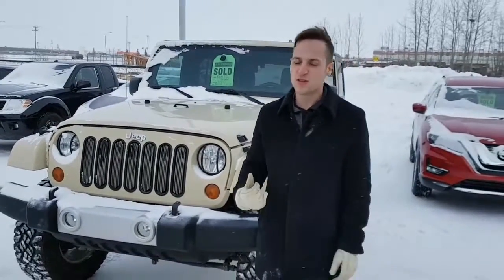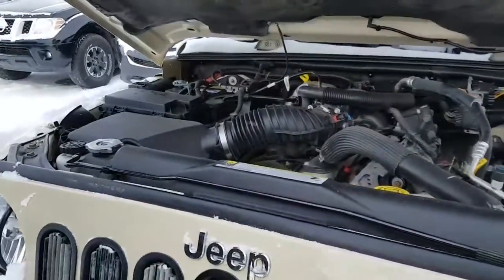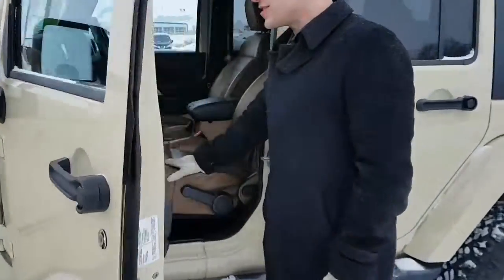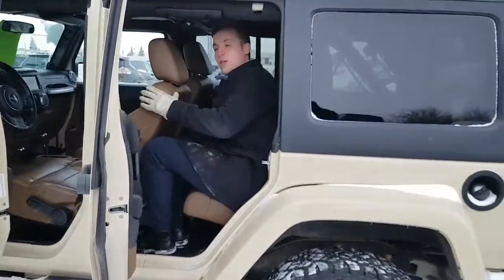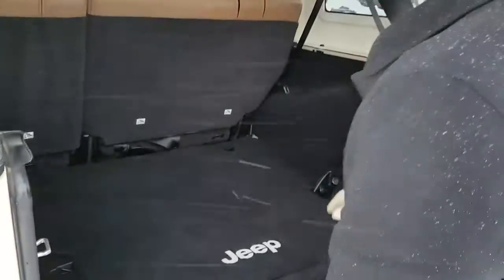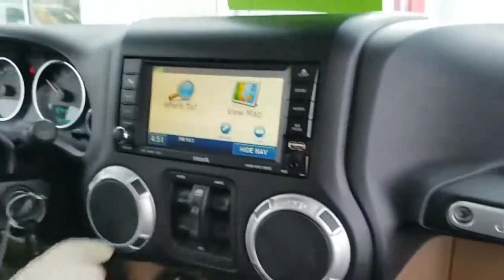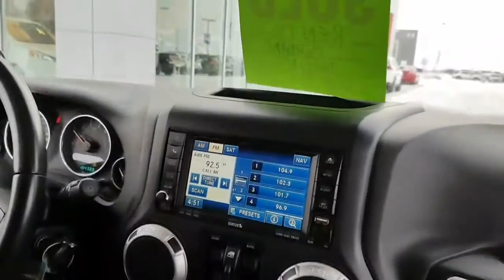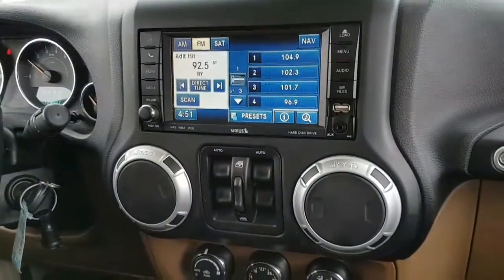2011 Jeep Wrangler Unlimited Sahara